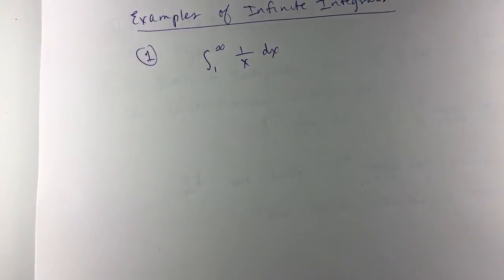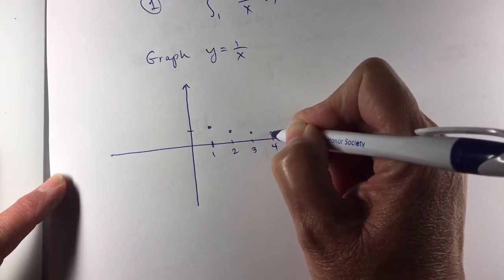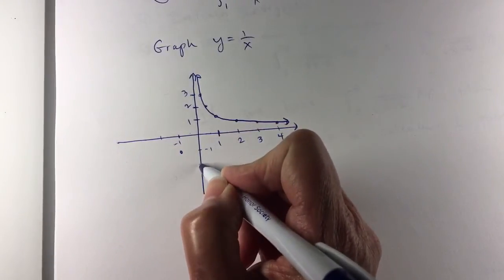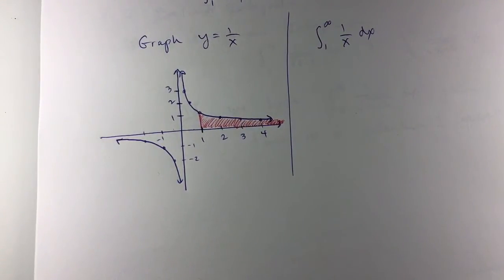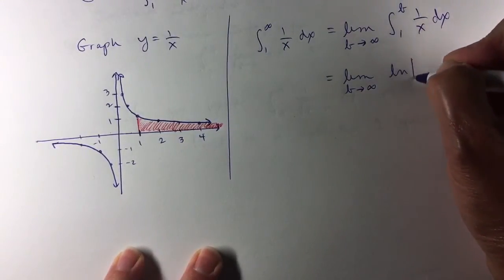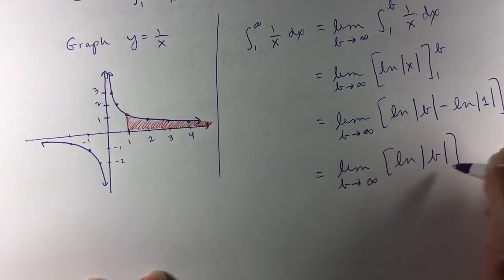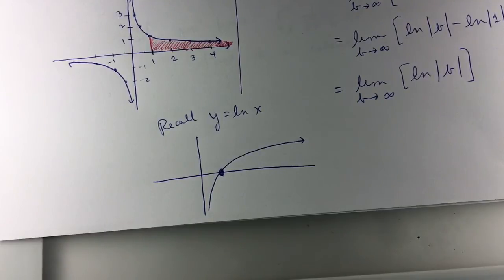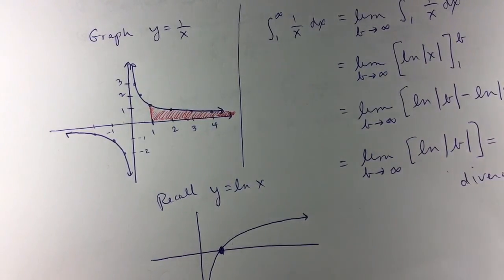Calc 2, Example of Infinite Integral that Diverges